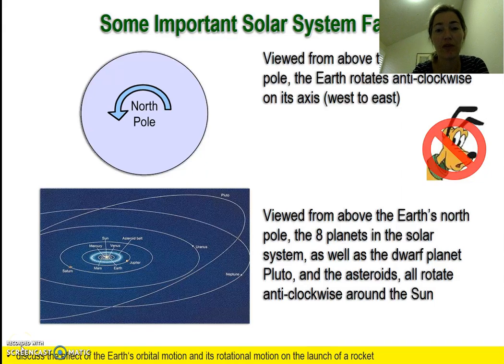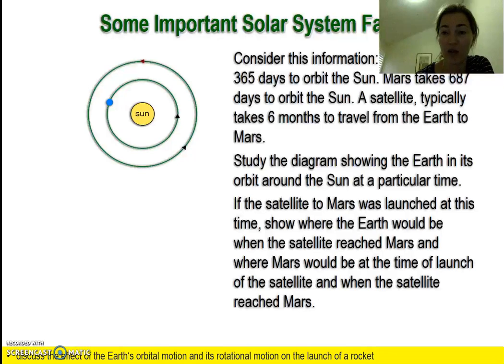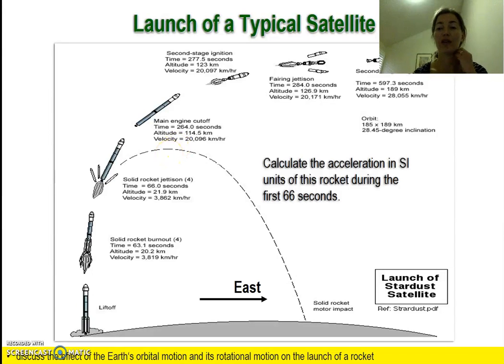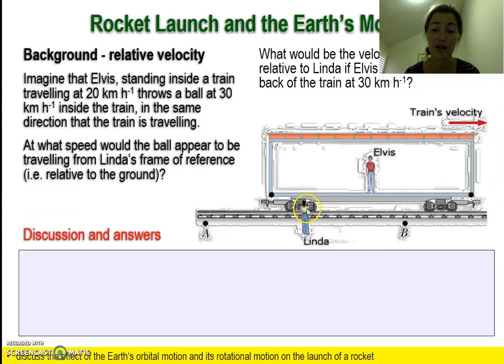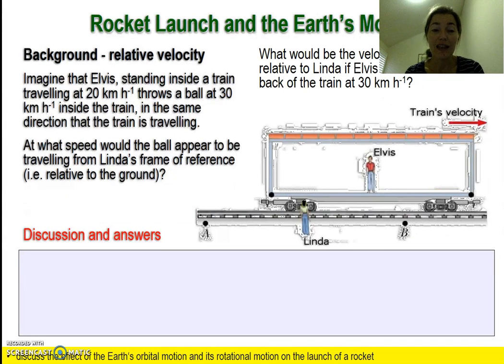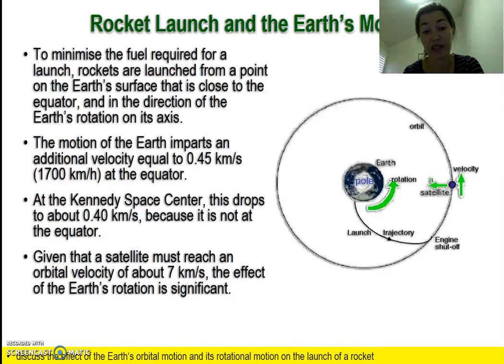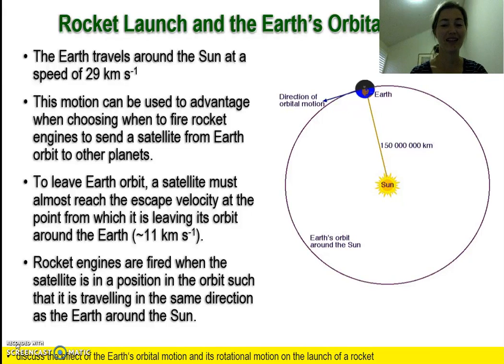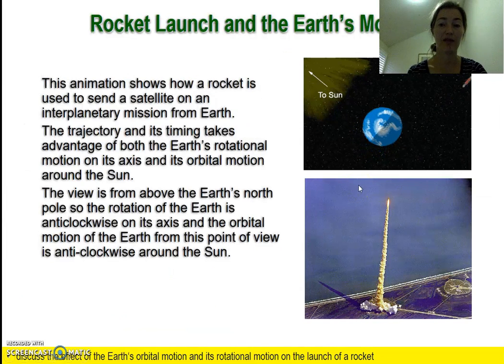Earth's motion and launch